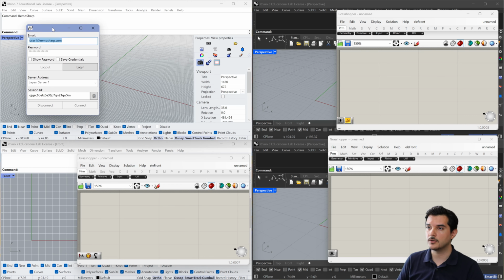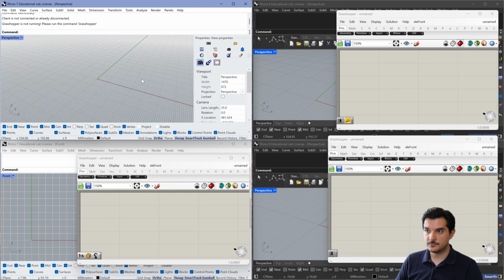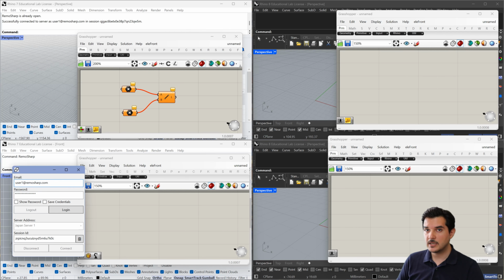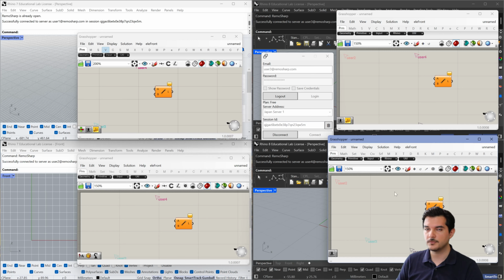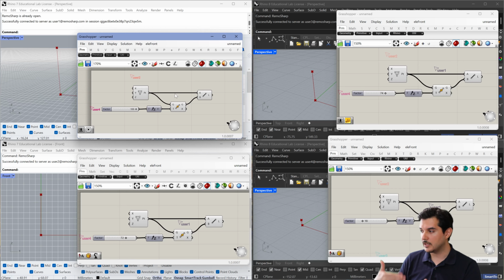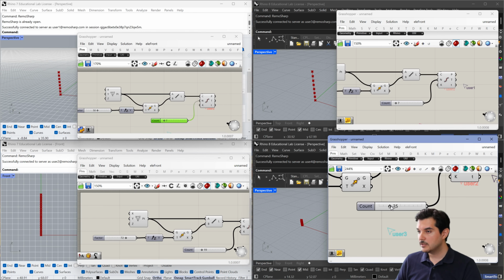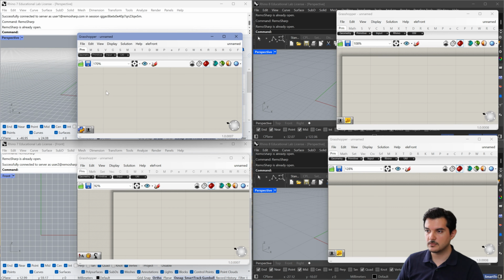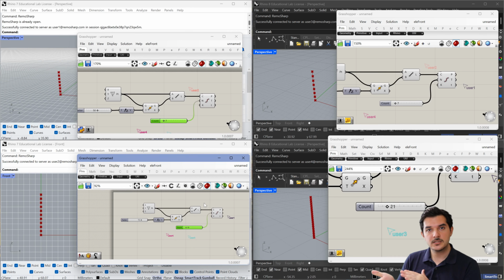How to Start a Collaboration Session